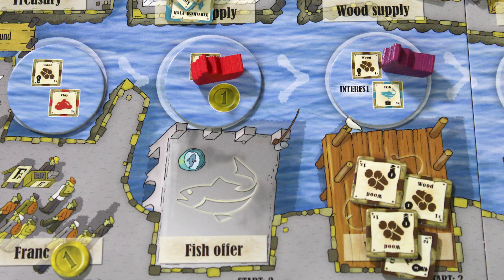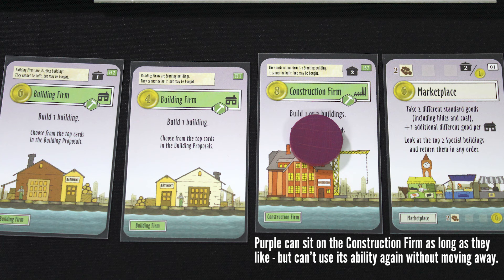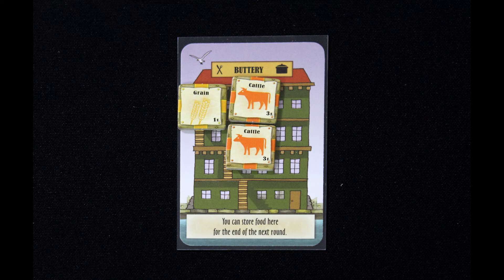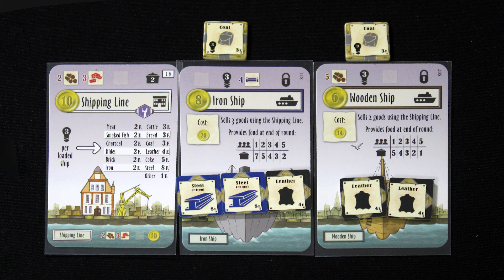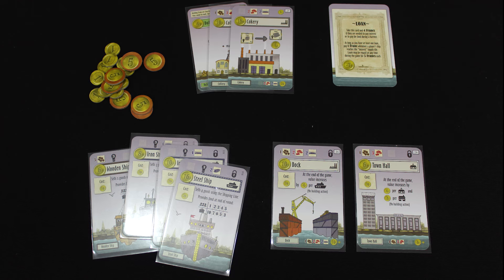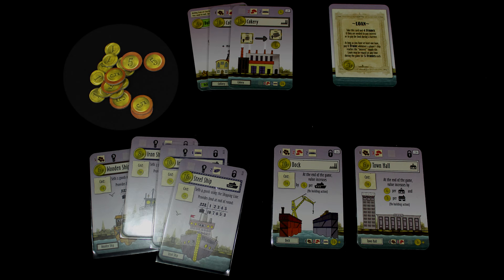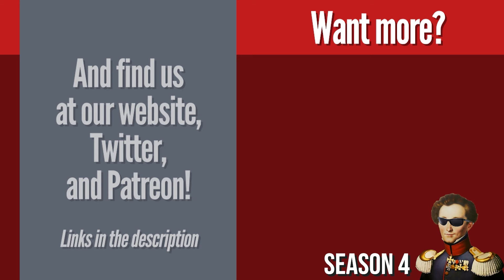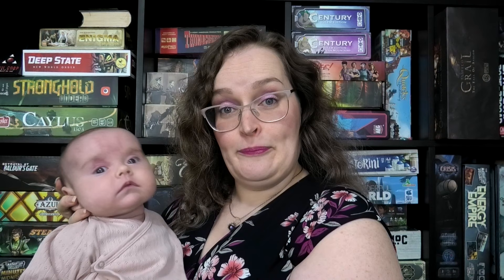Le Havre in about 3 minutes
Le Havre in about 3 minutes (This is a Stephanie video)

Designer,Uwe Rosenberg,
Artist,Klemens Fran,z
Publisher,Lookout Games

3 minute board games theme Music by Vic Granell

3 minute board games are J Carmichael and S Rodgers